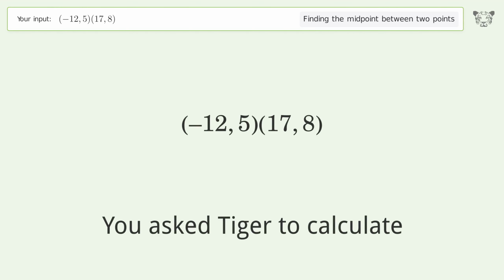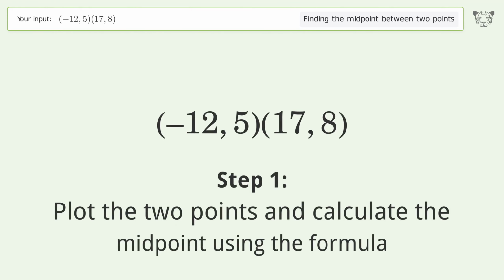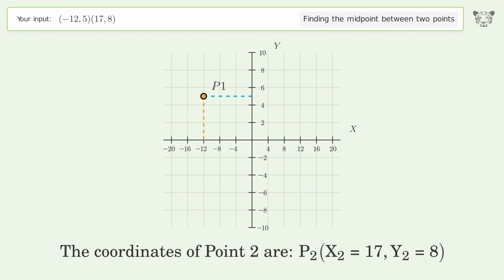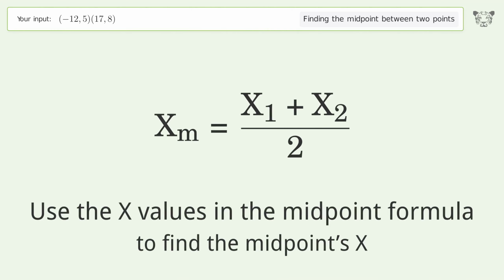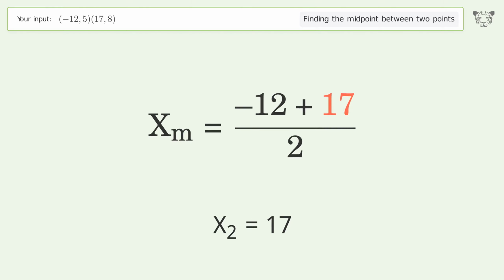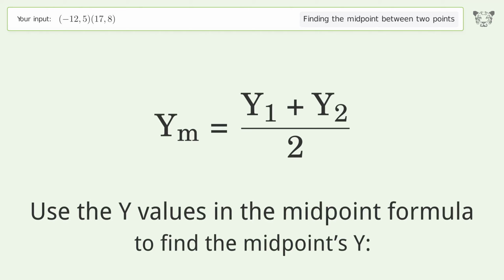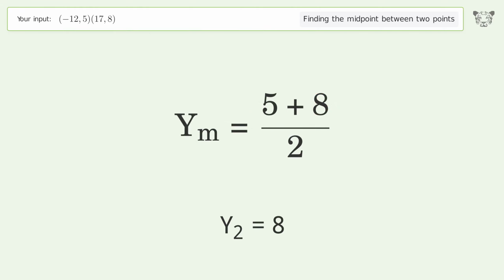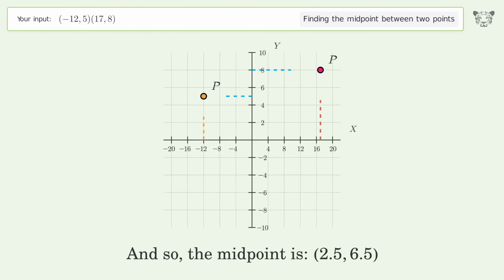Find the midpoint between two points p1 (-12,5) and p2 (17,8): Step-by-Step Video Solution